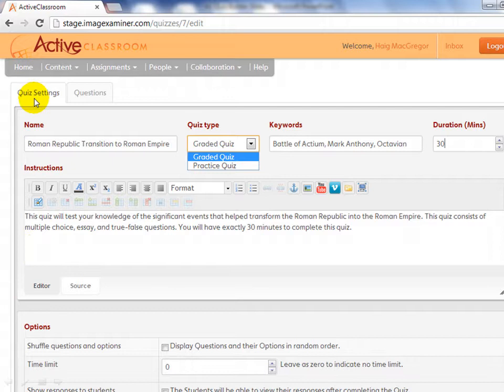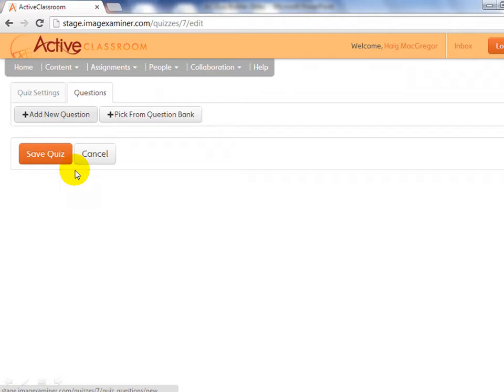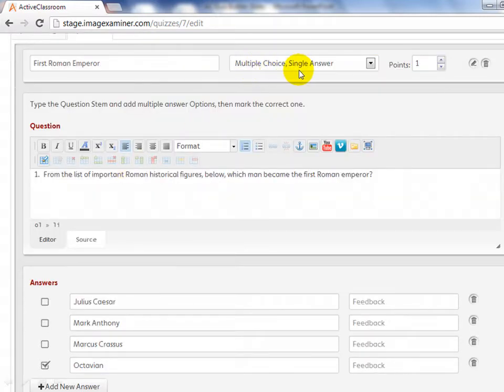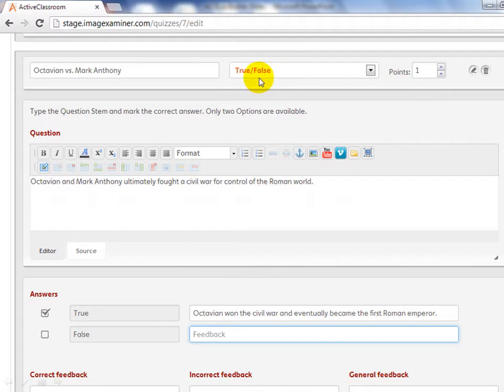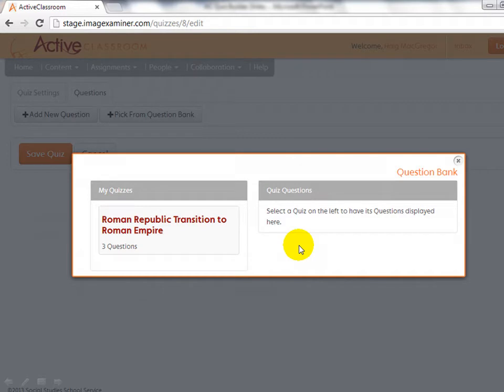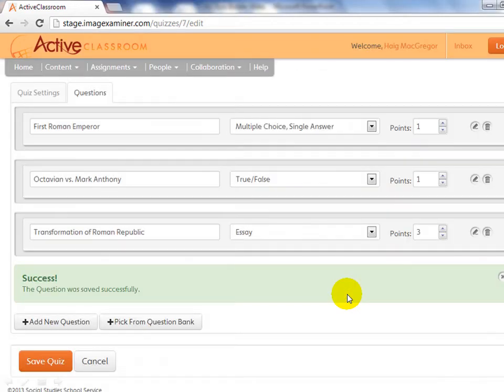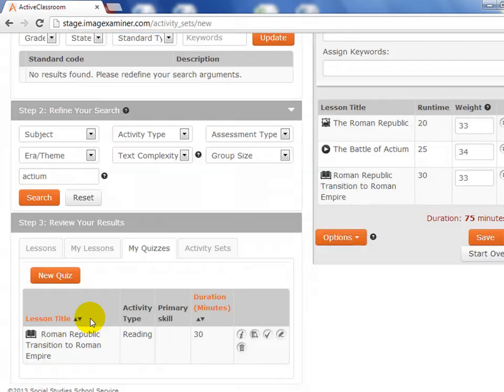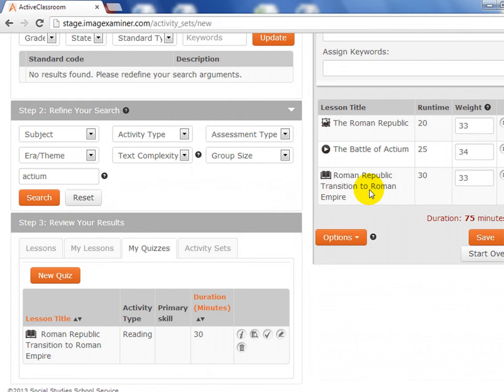Build Quizzes in Active Classroom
Step by step instructions on how to build quizzes to assess student understanding.